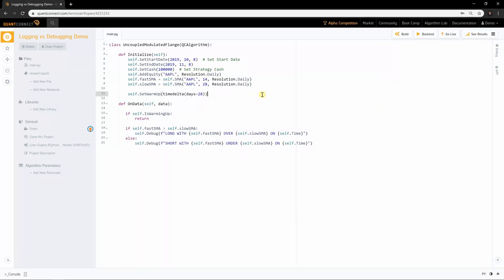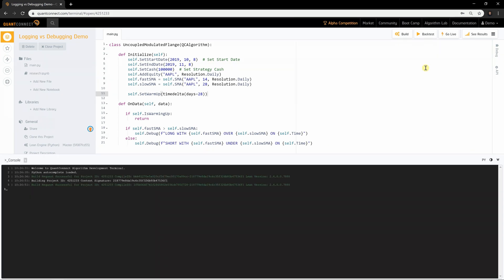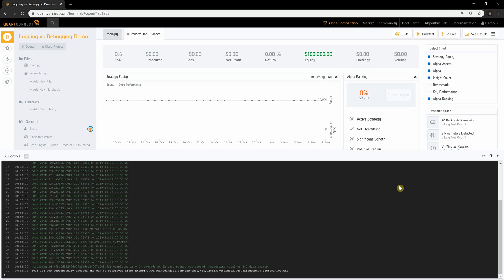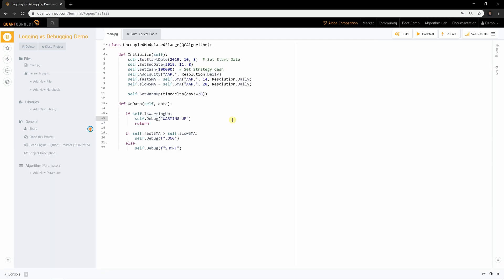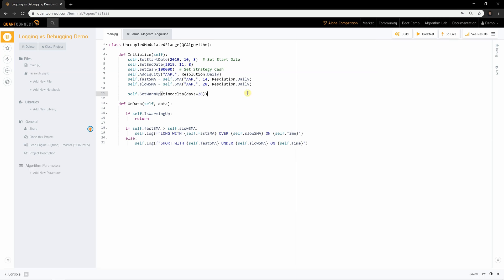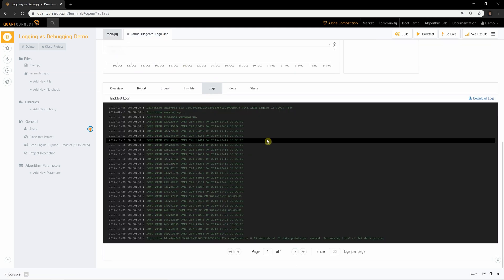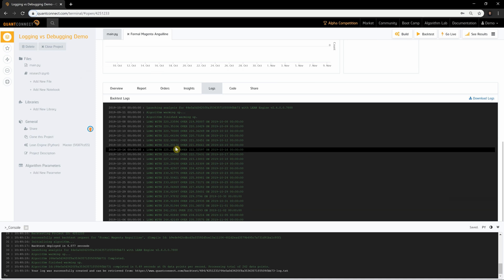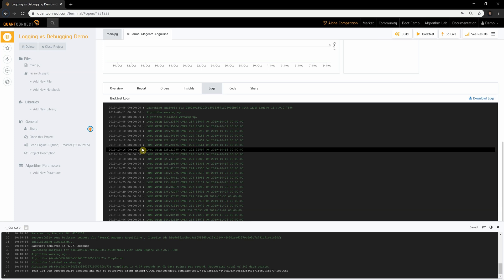How to Use Log and Debug Messages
Both log and debug messages are helpful in understanding your algorithm's execution. In this video you'll see where they can be found and the information contained in each.